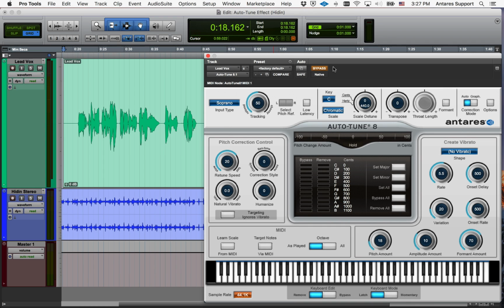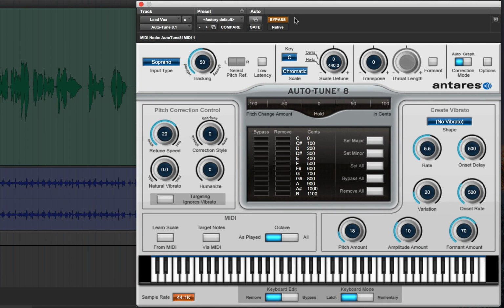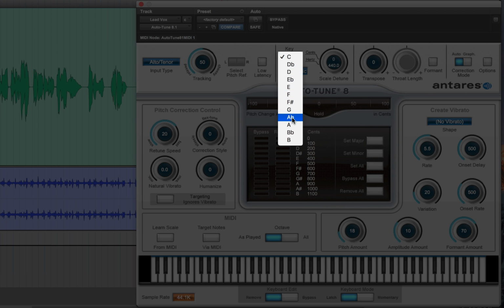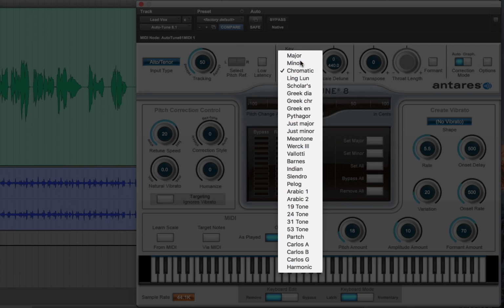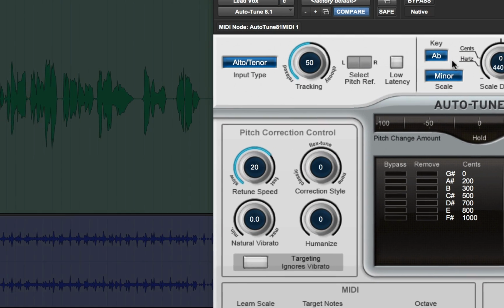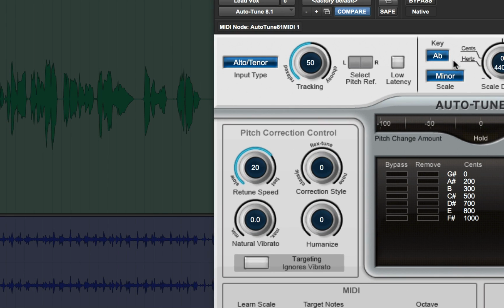The Auto-Tune Effect: How to Create It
Learn how to create the iconic Auto-Tune Effect. This uses Auto-Tune 8 but the principles can be used with other Auto-Tune editions as well. Find out more at: